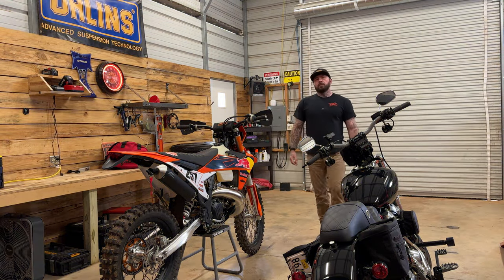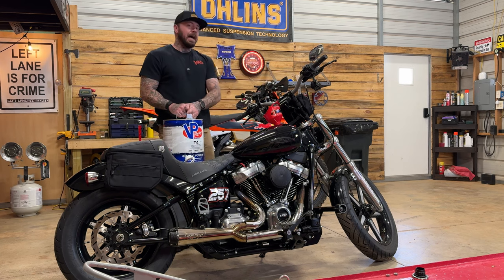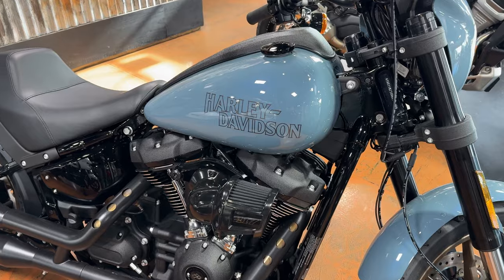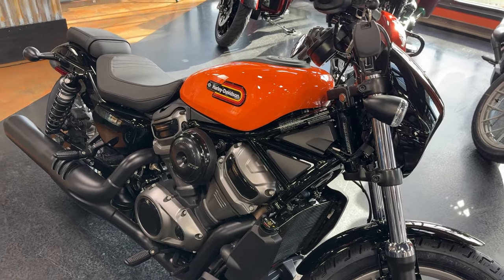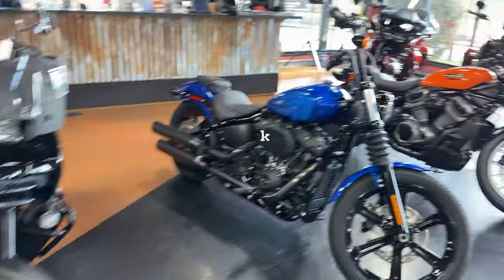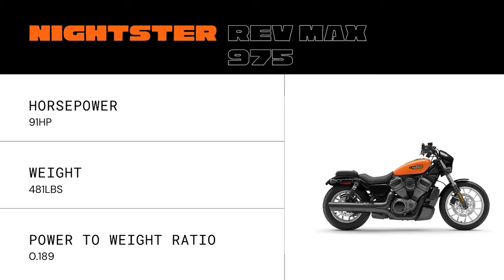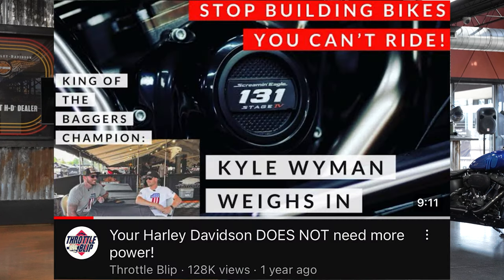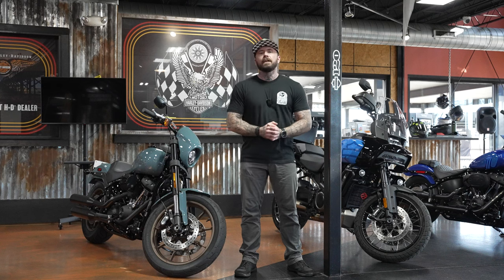Which HARLEY DAVIDSON has the BEST power to weight?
The Harley Davidson community is full of people talking about horsepower. What they don't mention much is weight! These things go hand in hand and once you realize that, some Harley models shine more than you thought!

Tucker Speed
Code: THROTTLE

Foothills Motorsports
Piedmont, SC

The opinions in this video are my own and not in any way representative of Harley Davidson Motor Company, Timms Harley Davidson, Foothills Motorsports or any other brands, organizations, or entities.